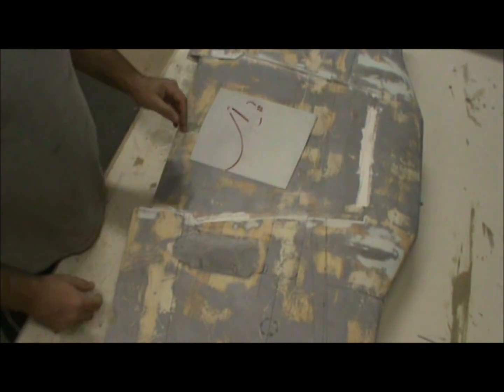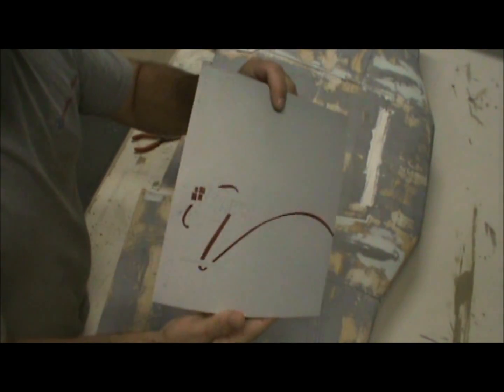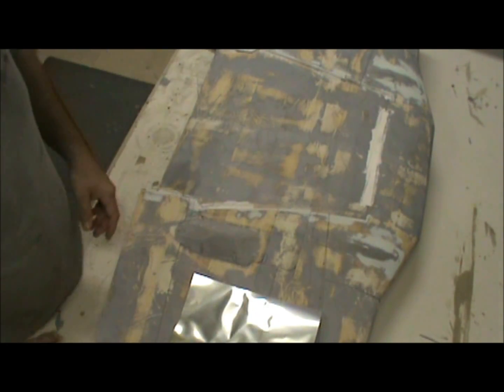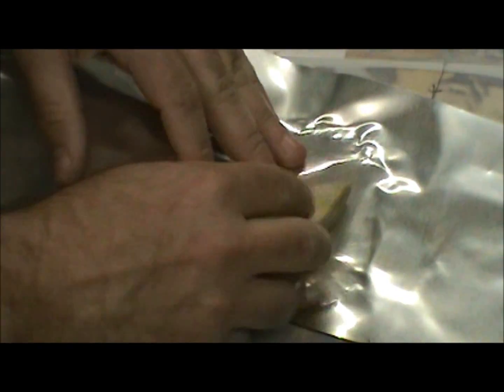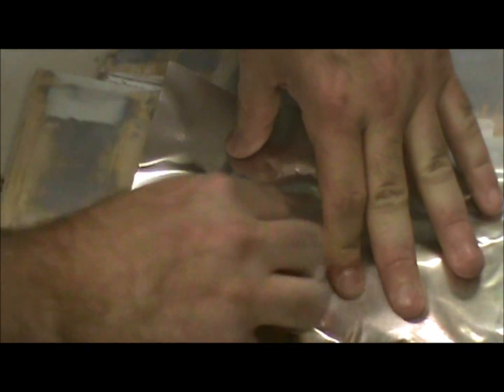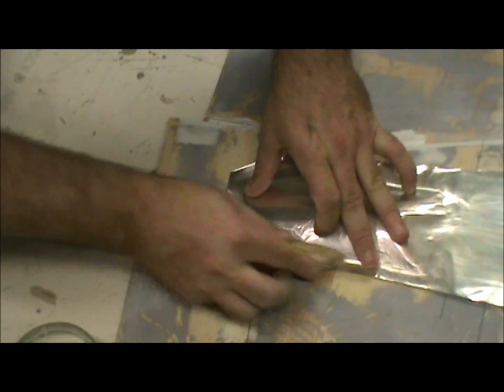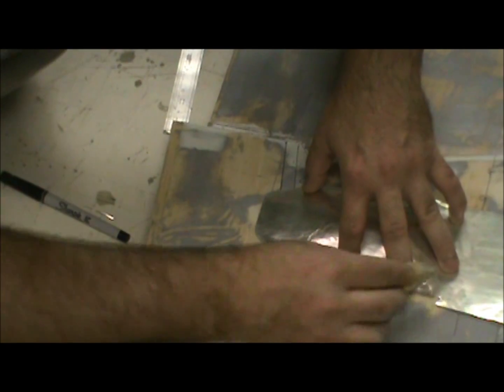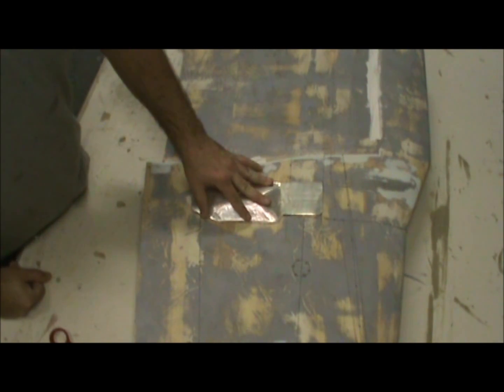Working with Litho 101.2 - compound curves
Working lithoplate around compound curves.